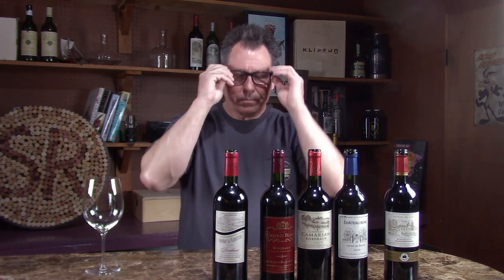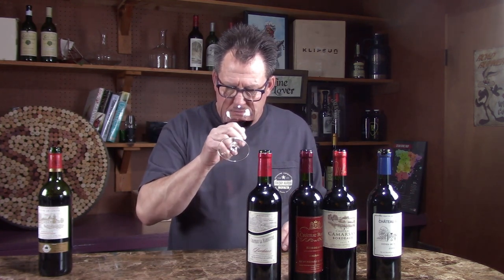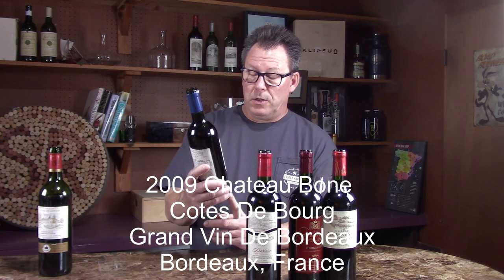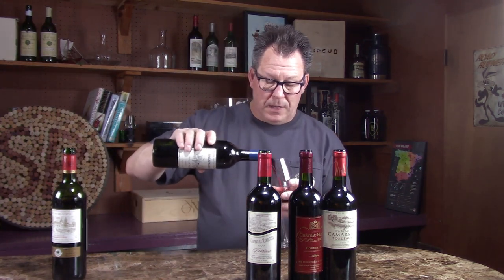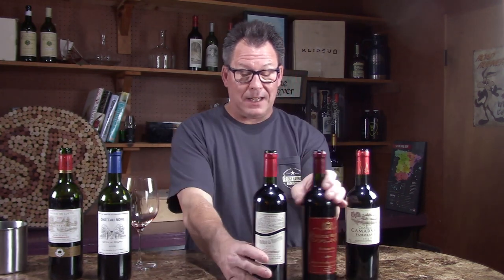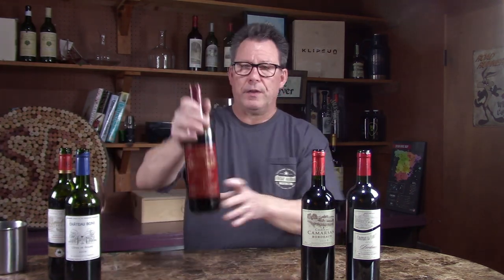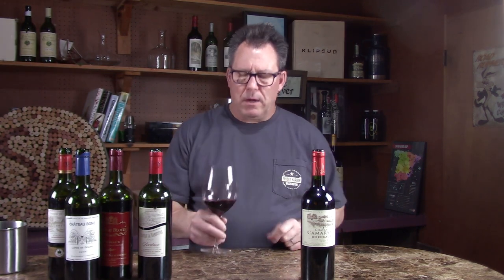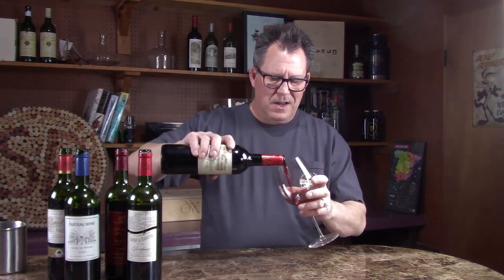Can you age inexpensive wine?: Episode 469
Stan talks about aging wine and tries some older Bordeaux from his cellar that is under thirteen bucks a bottle. Did they age nicely? Find out.